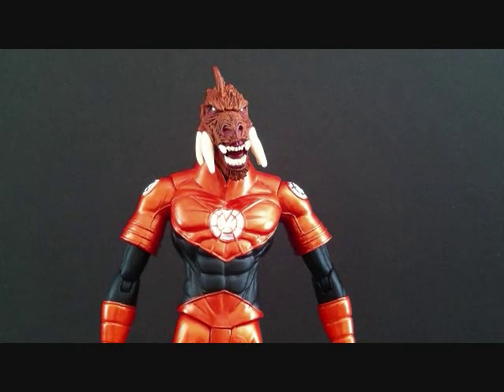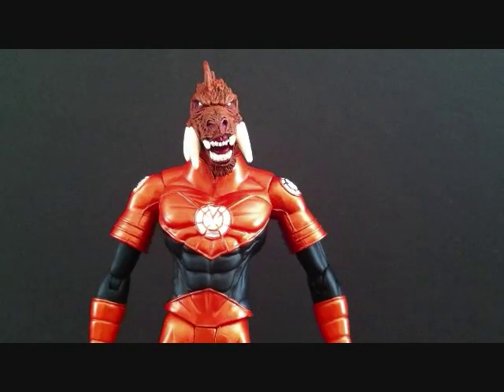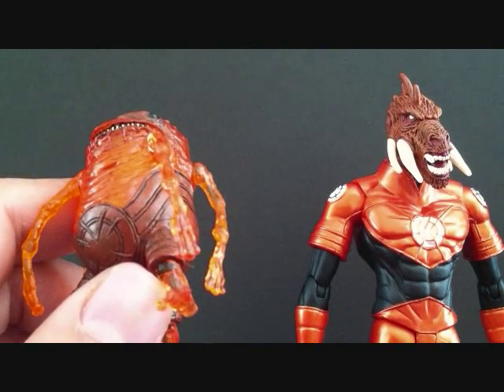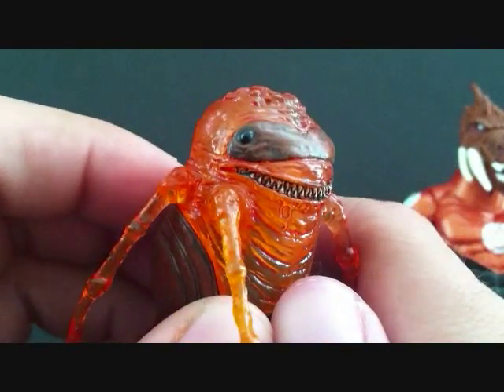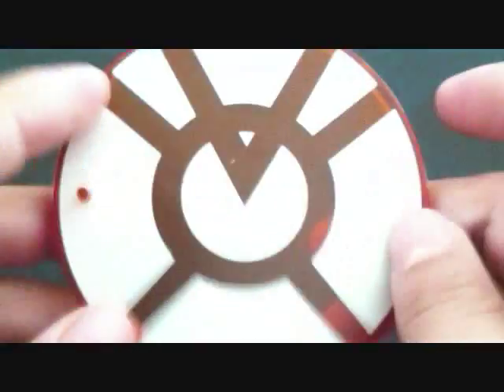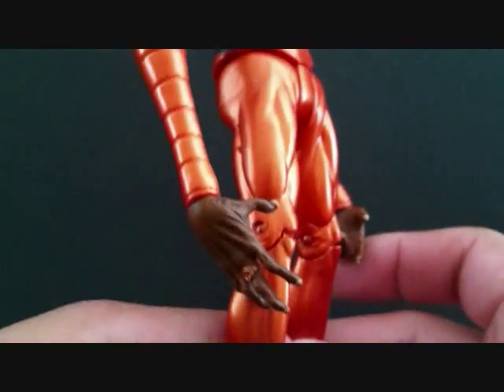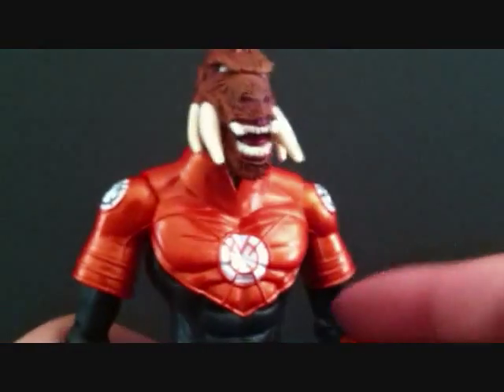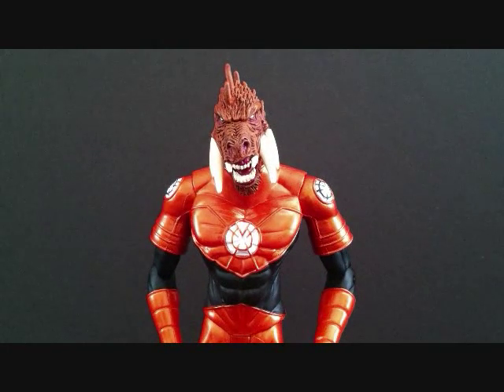DC DIRECT GREEN LANTERN BLACKEST NIGHT SERIES 3: LARFLEEZE